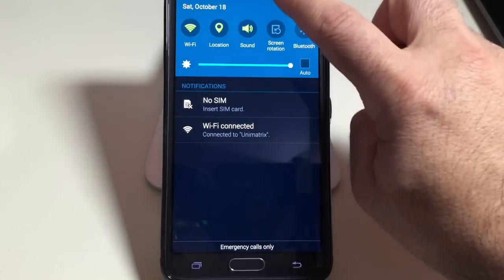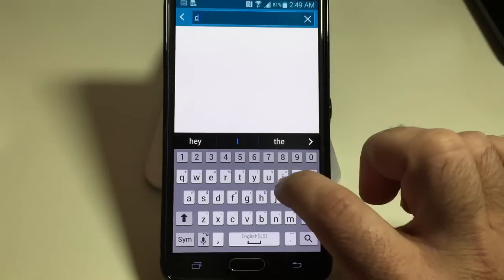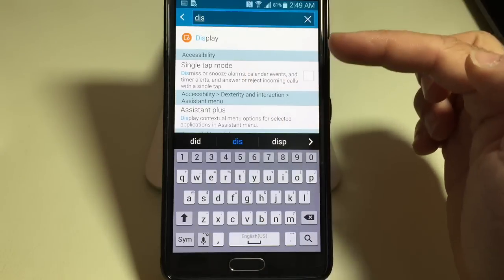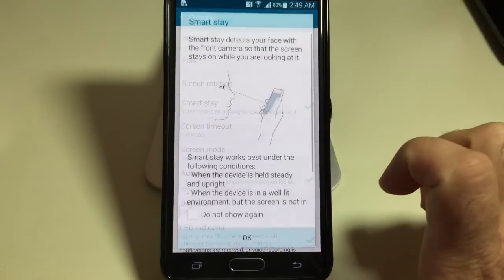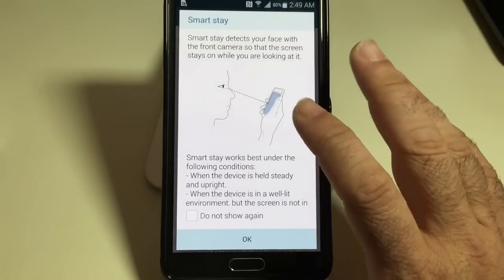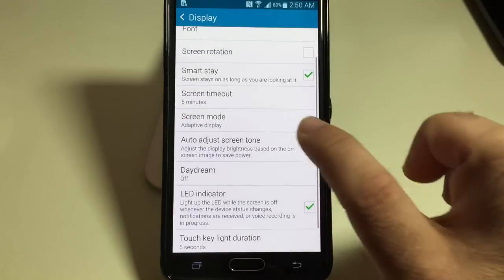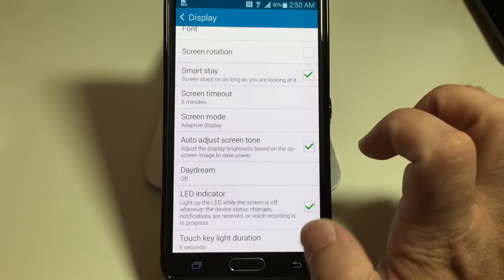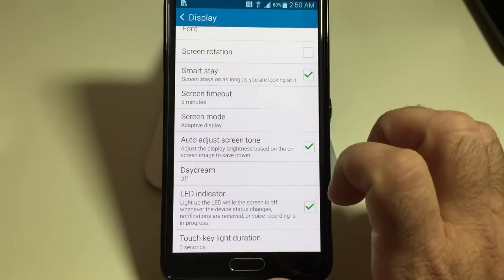Samsung Galaxy Note 4 Tip: How to enable Smart Stay